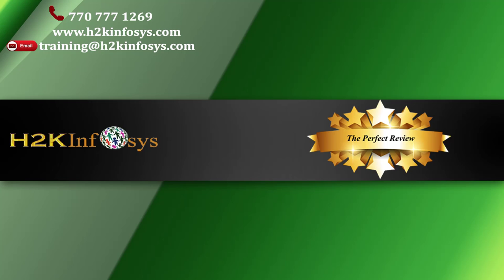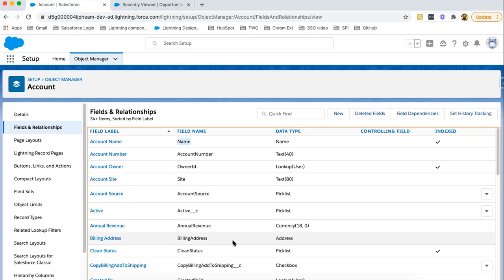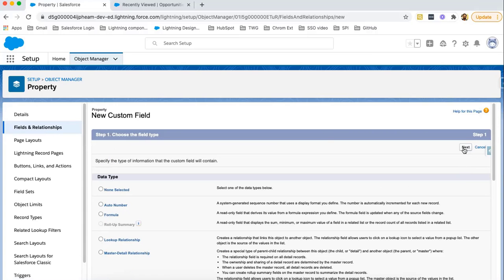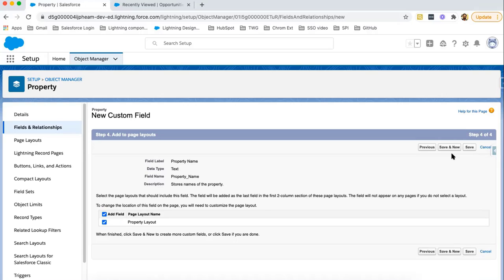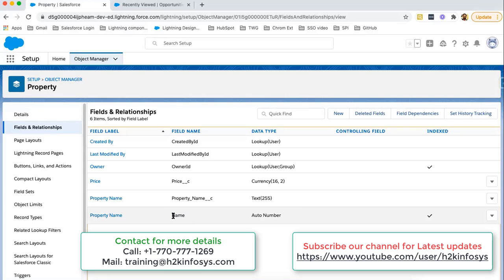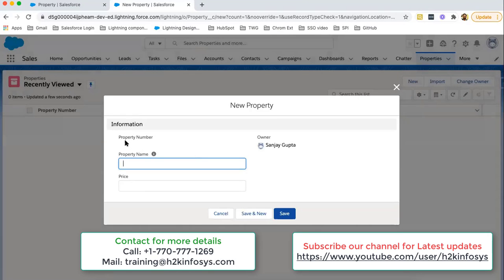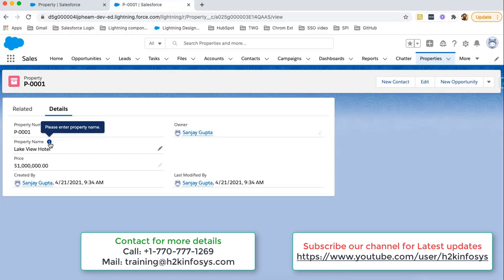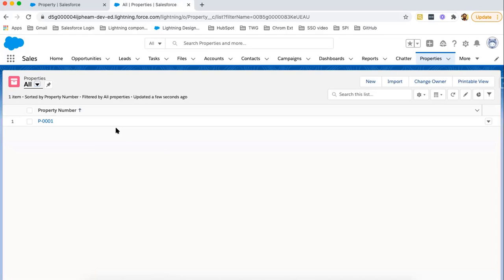Create Standard And Custom Fields in Salesforce | Online Salesforce Training | H2kinfosys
What is the role of a Salesforce_Developer?
Salesforce_Developer is a key role that plays an important part in building various applications for businesses. So, what_is_Salesforce? For starters, Salesforce is the world’s top Customer_Relationship_Management (CRM) platform developed by Salesforce.com with the goal to bring the customers and the businesses on a single platform.